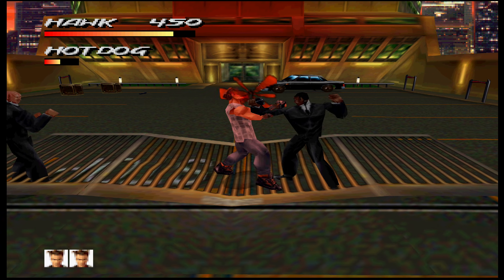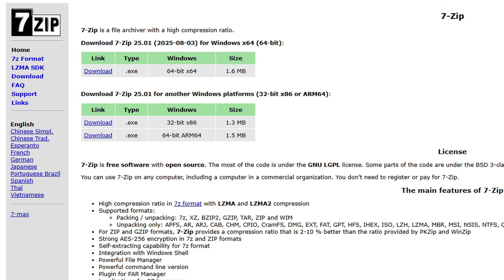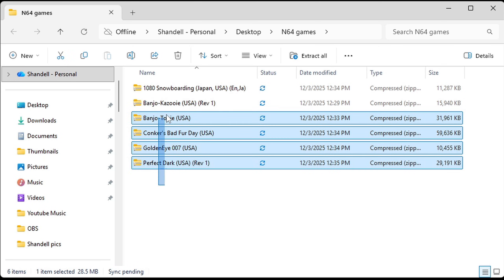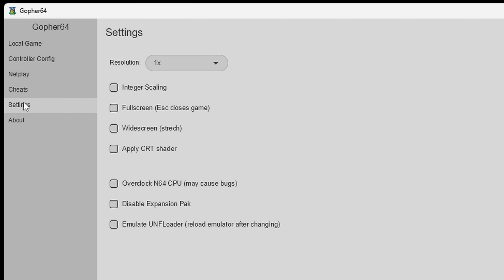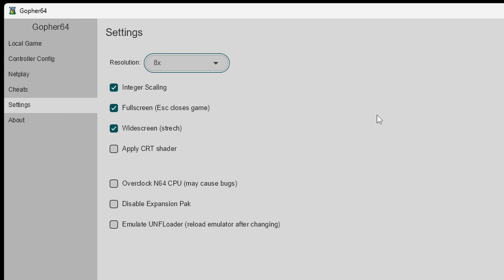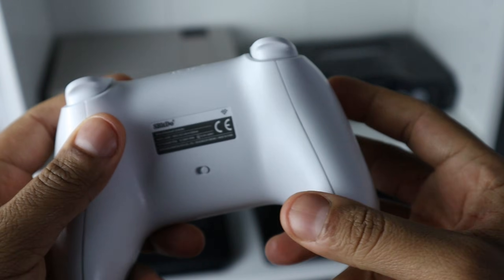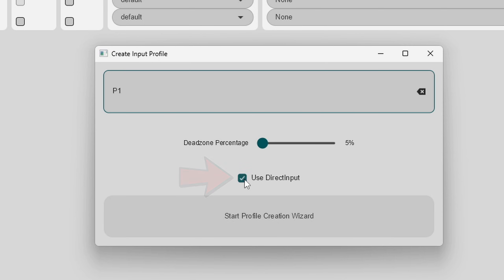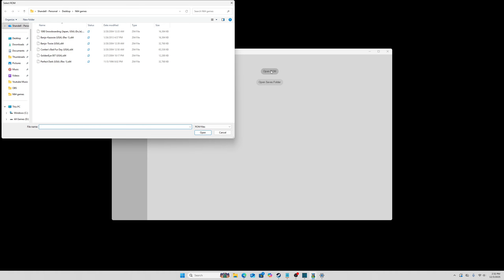Gopher64 N64 Emulator PC Setup Guide